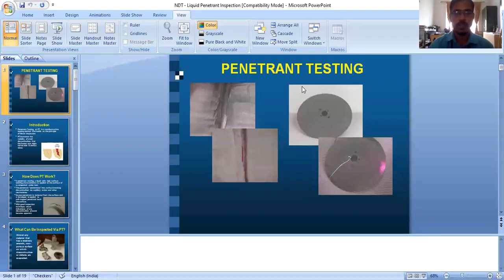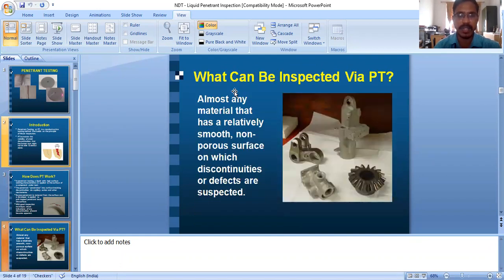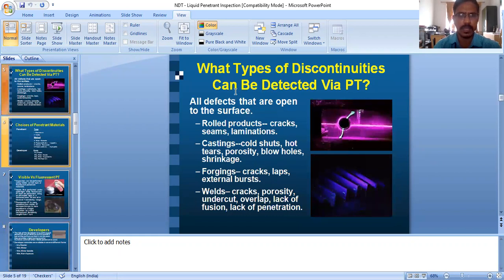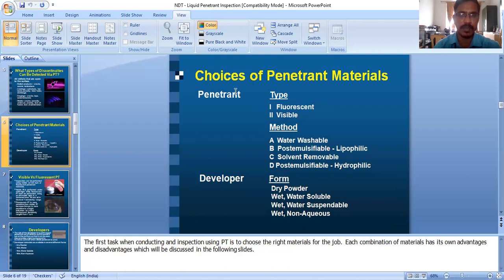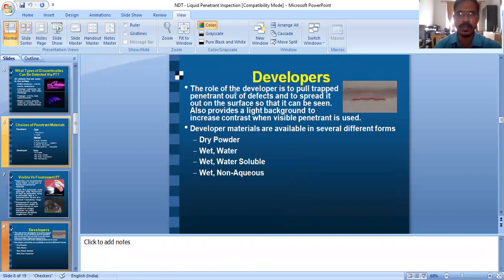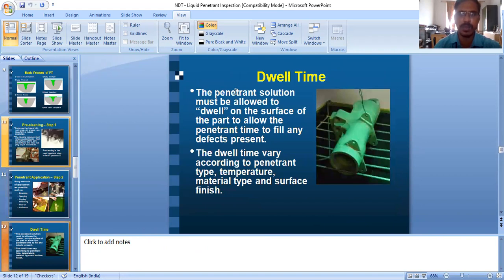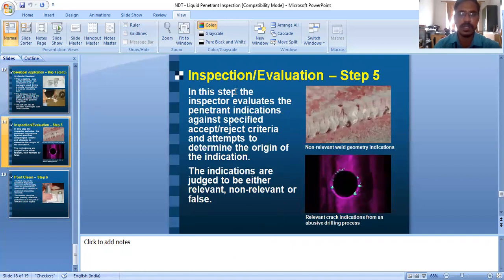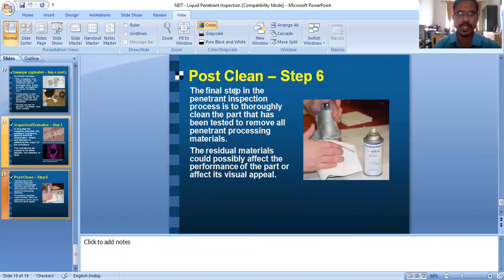NDT Liquid Penetrant Testing